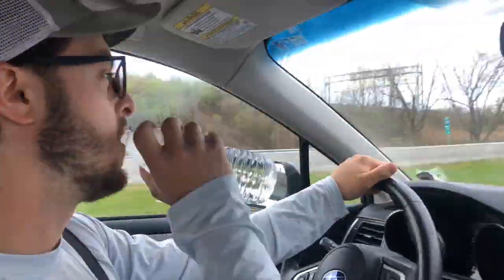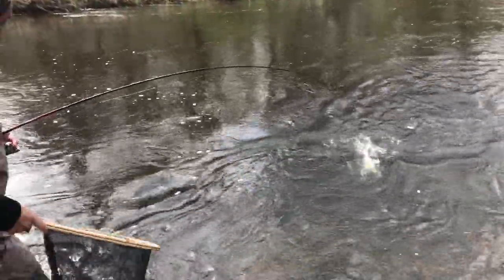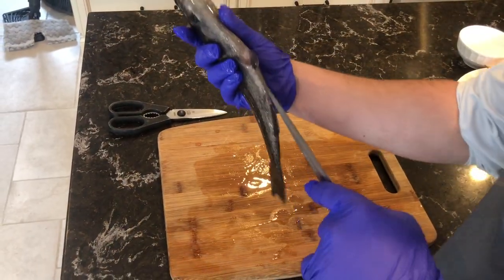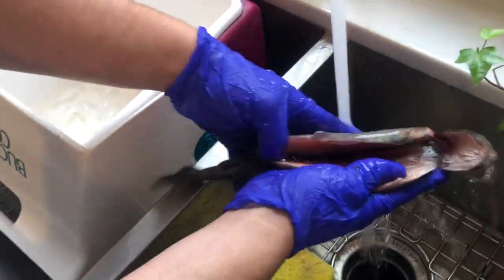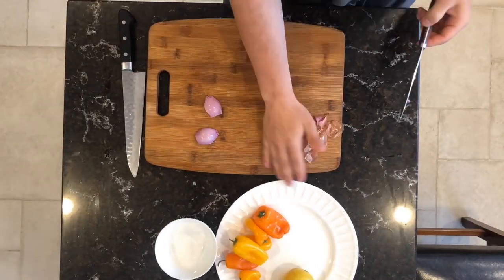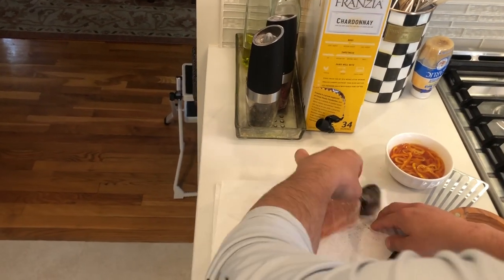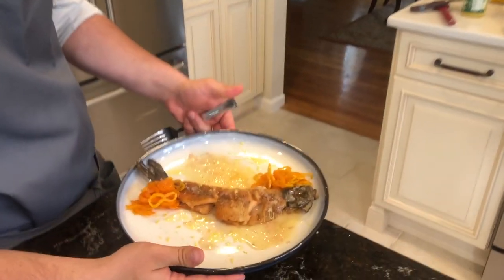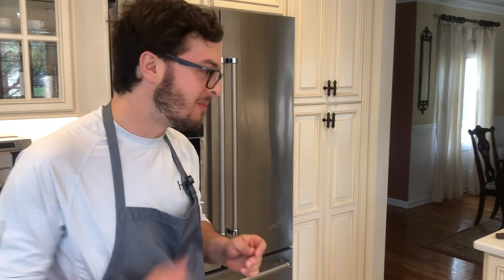CATCH AND COOK NJ TROUT ! How To Make Gourmet Trout!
Today I’m out fishing in NJ , looking for one fish to take home and share an awesome recipe! From stream to table !

Thanks Mara for the camera work !

Kikuichi knives used in video

For any questions about gear used in the video please comment !